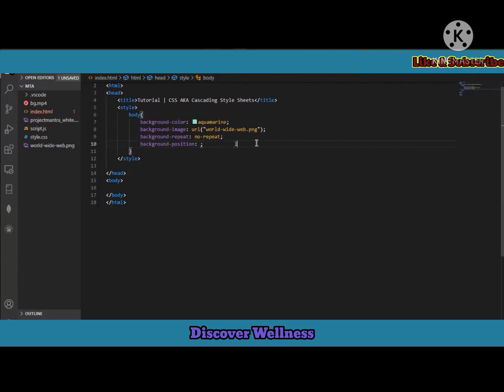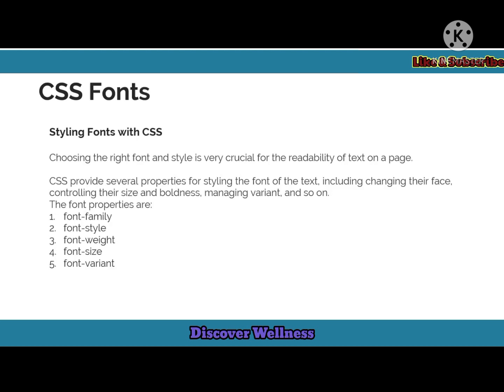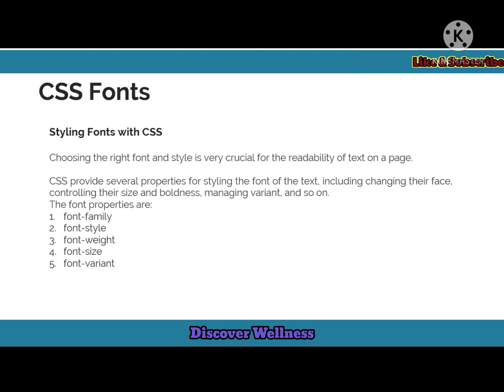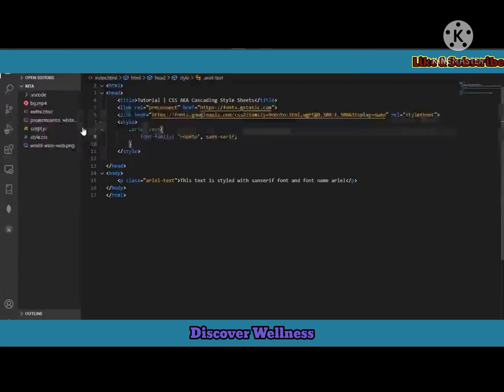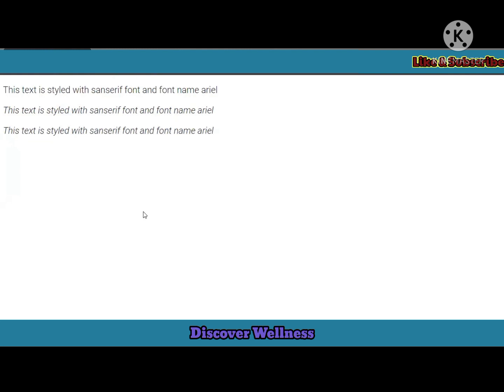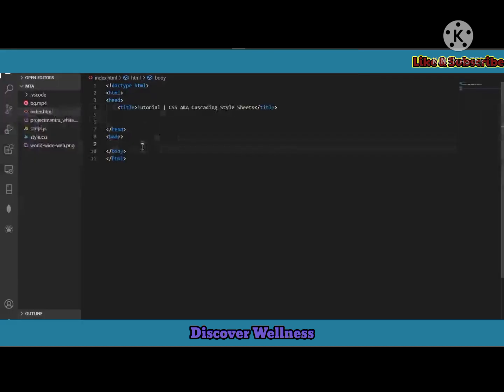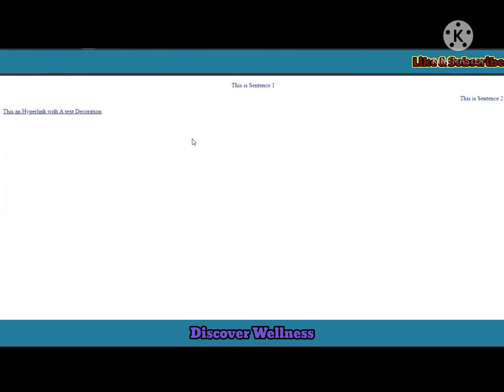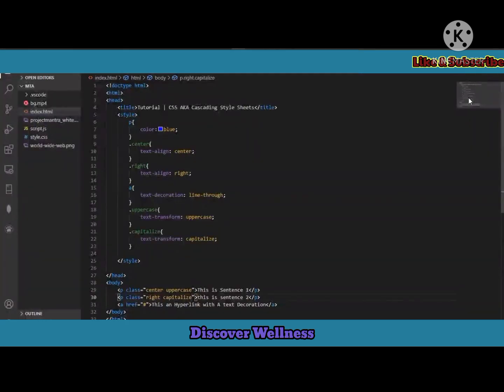Learn CSS full Tutorial Step by step | practically source code 👍🔥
CSS Tutorial for Beginners - Learn CSS for a career in web development. This CSS tutorial teaches you everything you need to get started. 🔥 Get the complete CSS course (zero to hero):